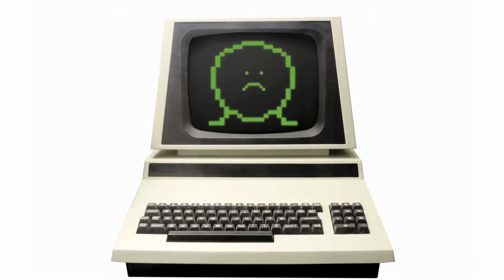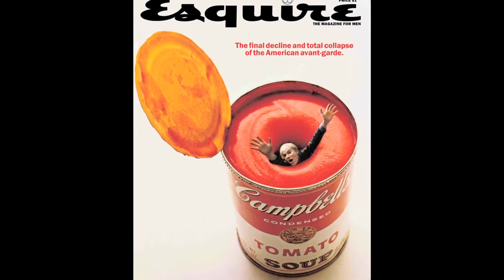2016 Heritage Award Winner Benadryl Decongestant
Campaign for Parke Davis' Benadryl Decongenstant by Sudler & Hennessey